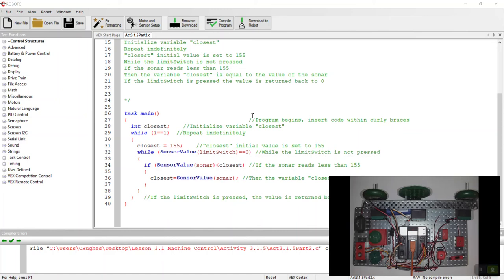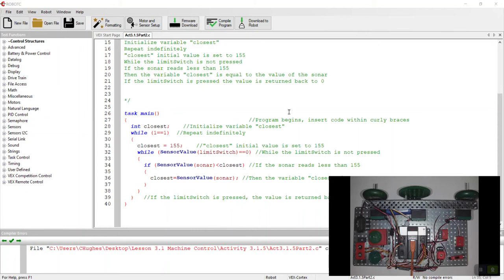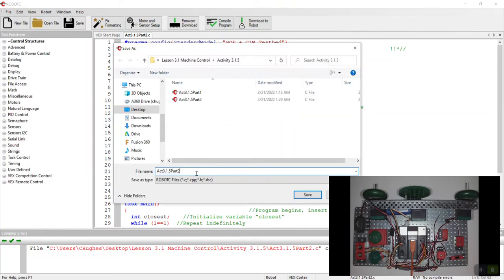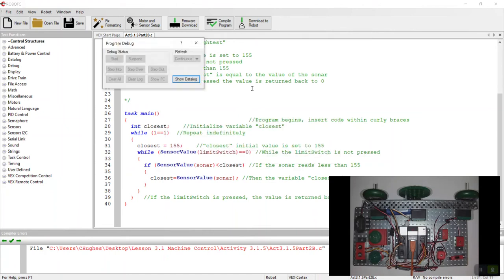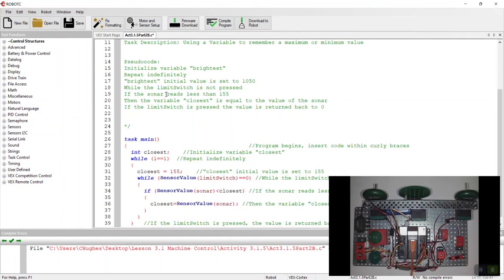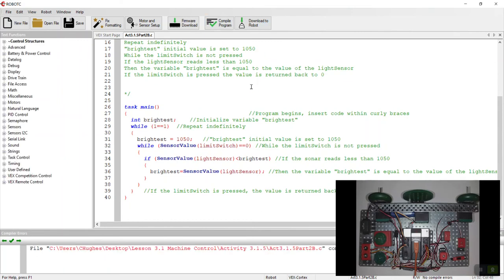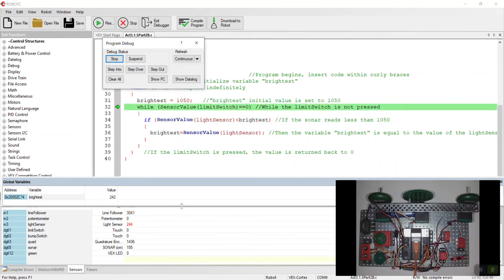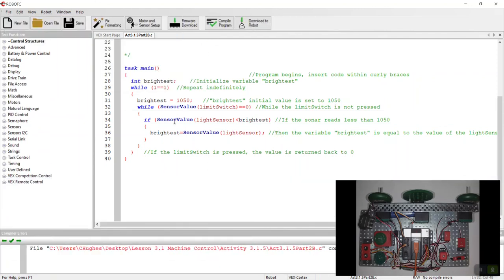Activity 3.1.5 Variables and Functions - Part 2B Remembering the Brightest Value (VEX Cortex)